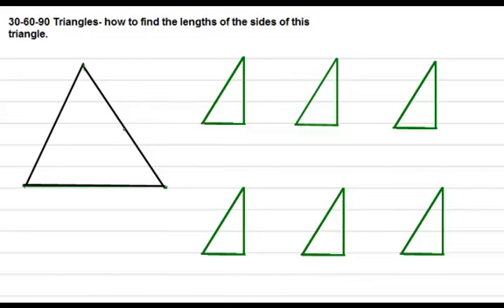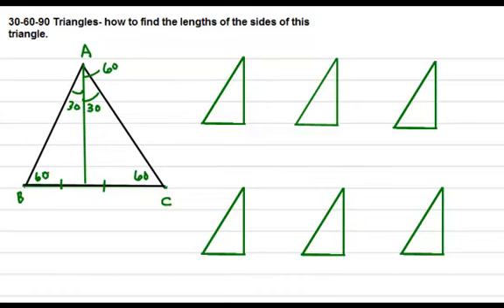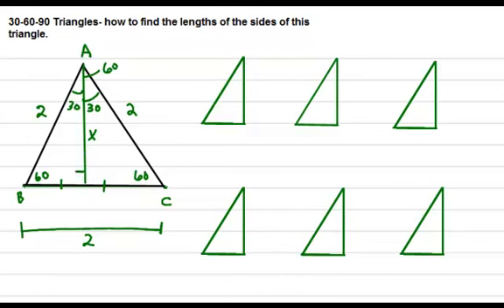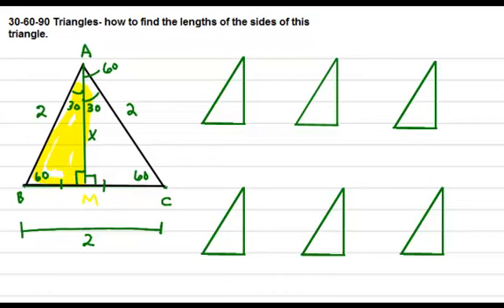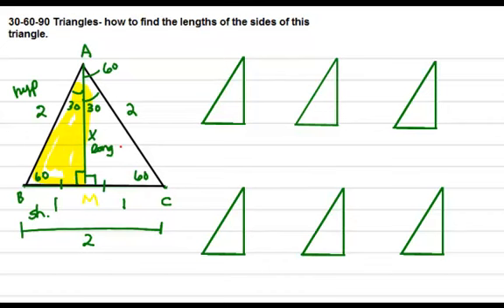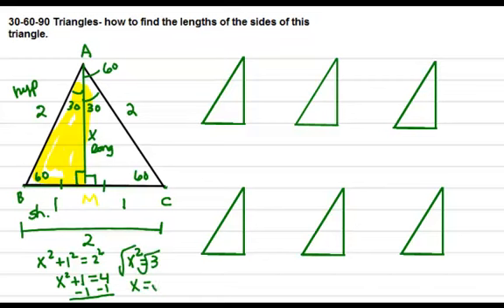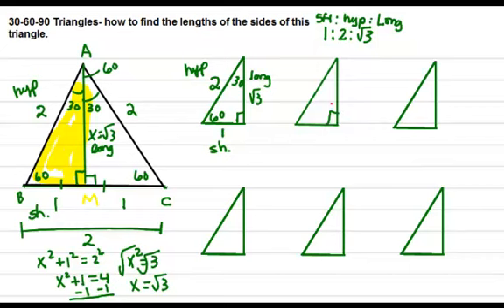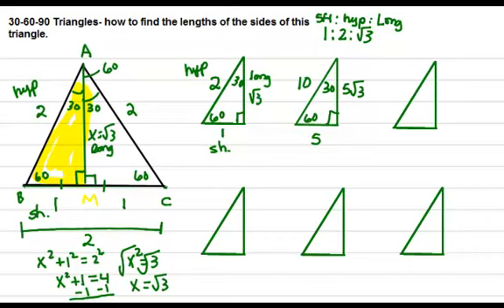30-60-90 Triangle Part 1